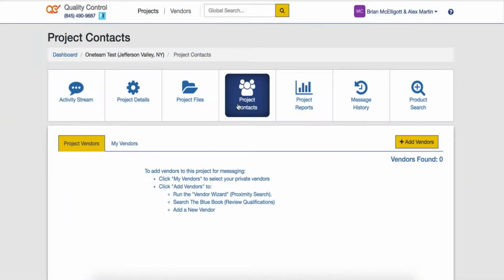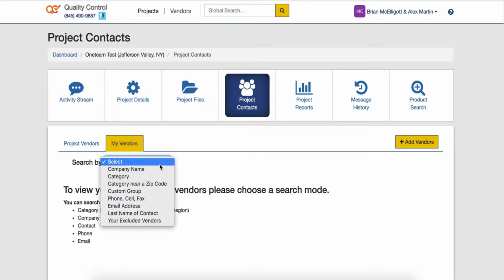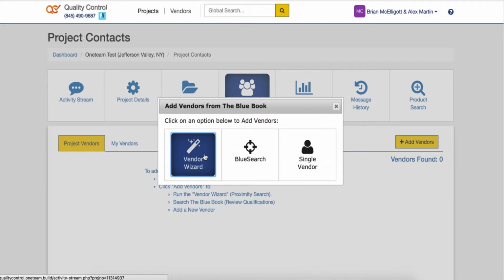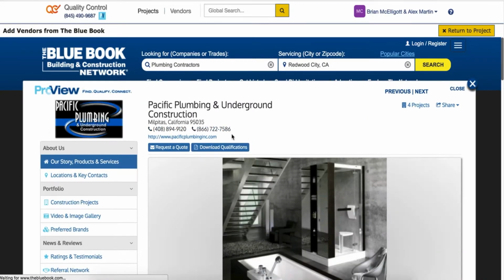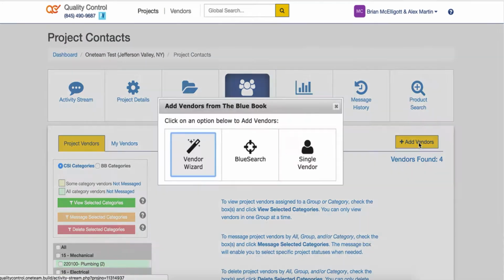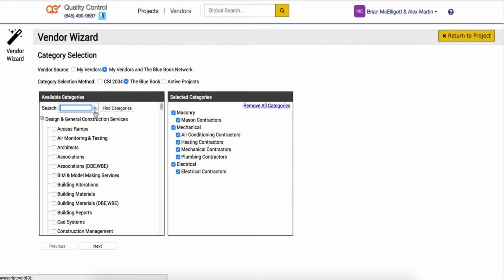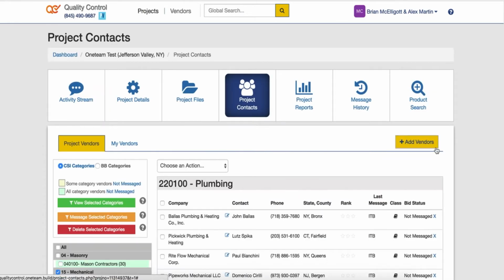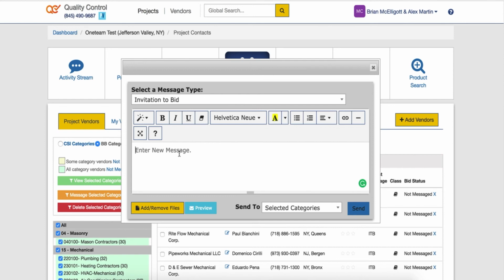Project Contacts in ONETEAM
This video shows how to navigate your Project Contacts in ONETEAM.